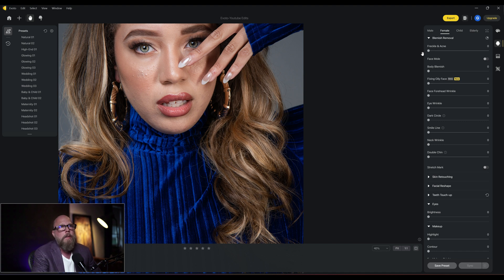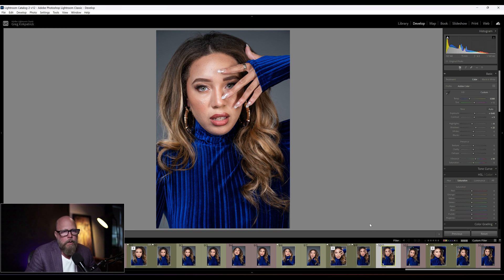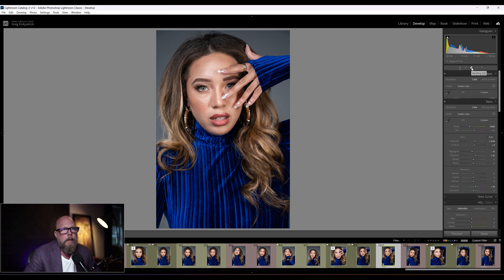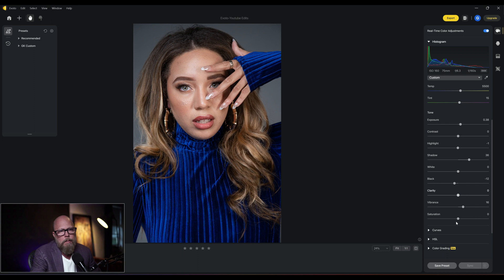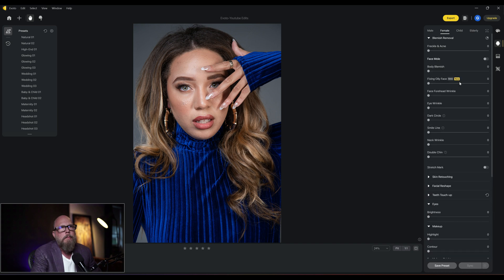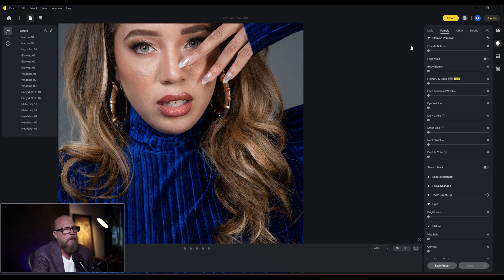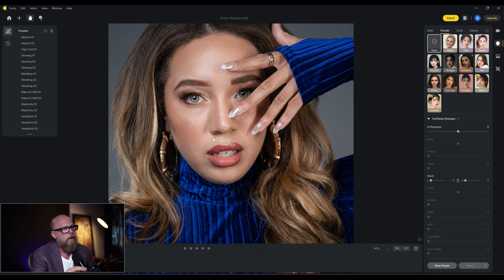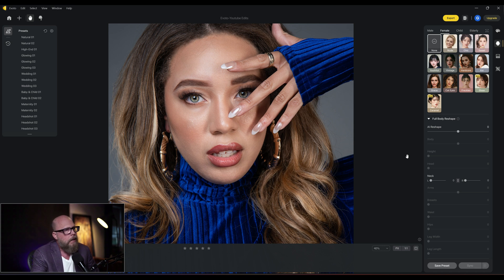This is a Game Changer! Complete Blemish Removal in One Second with Evoto AI - Portrait Beauty Edit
In this video I use Evoto AI to completely remove blemishes from a portrait beauty edit.  Previously in Lightroom or Photoshop I went through the painstaking task of using the healing tool to remove each blemish one at a time.  Evoto AI can do the same thing in a second! Total game changer!

My Audio Setup:
Wireless Microphones for on-location work: